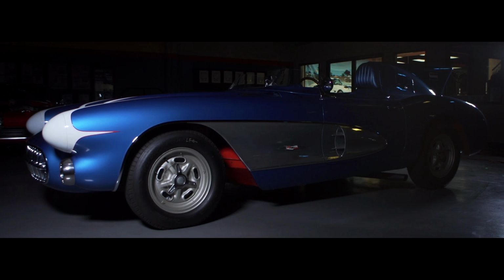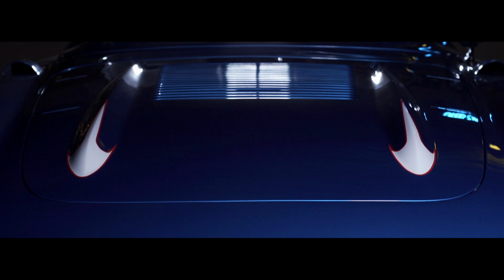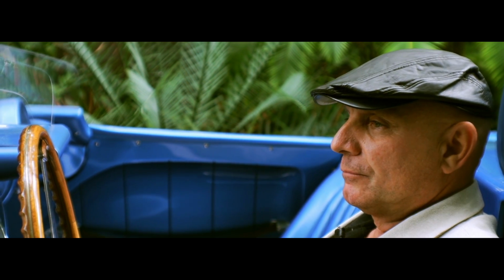1956 Chevrolet Corvette SR2 | America’s Original Ferrari-Killer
A Four Pistons Media Production.

Directed | matt genesis

Produced | andrew montiveo

AC | Jib Op | ian norum

A Corvette fan would consider any 'vette special, but this one is more special than others.  The SR2 marked the Corvette's entry into factory racing.  It made a dismal start until Zora Duntov upped the power and cut weight, turning the SR2 into a competitive machine.  More gems followed, including the SS and the famed Cobra-Killer, the GS, to brief--but spectacular--runs.

GM's factory effort ended in 1957 amid an outcry over manufacturer support for "reckless behavior."  Jim Jeffords, a revered driver from the era, took ownership of the car, changed its look, and, with the backing of Nickey Chevrolet, took the "Purple People-Eater" to two SCCA national championships.  The car later went to Vernon Kispert, a drag racer from Terre Haute, Ind., who drove the car as the "Terror from Terre Haute."  The SR2 then went on to become a trophy winner at the Monterrey Historics.

to learn more.

who we are | Electric Federal is a product of Four-Pistons Media, a young indie outfit based out of LA.  EF and 4P depend on you, our viewers, for support.  Unlike those other auto channels, we receive no sponsorship or corporate-backing.